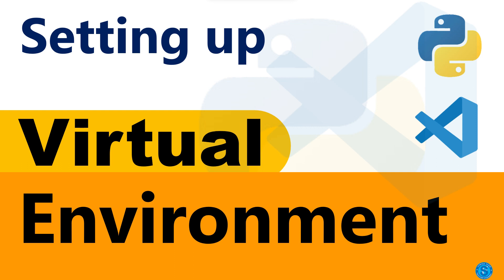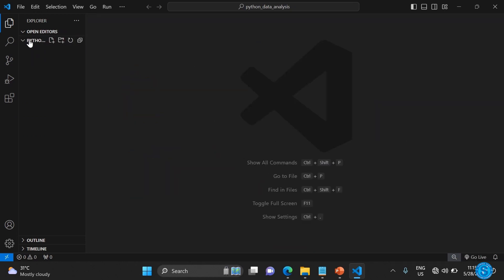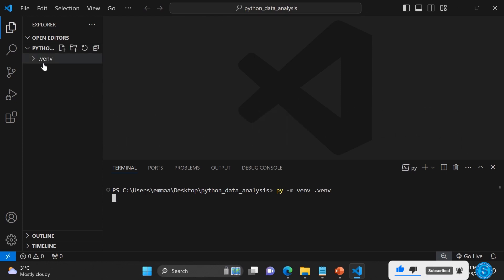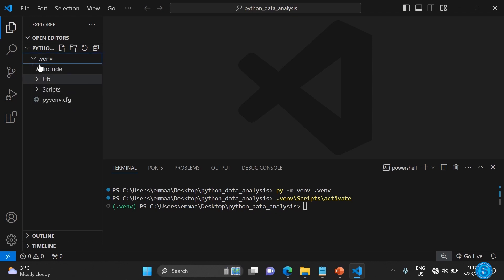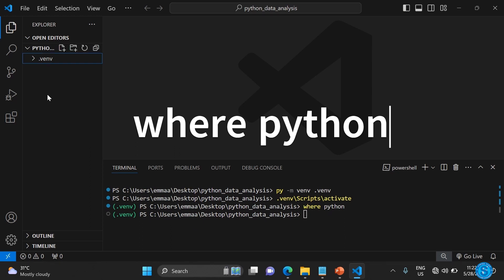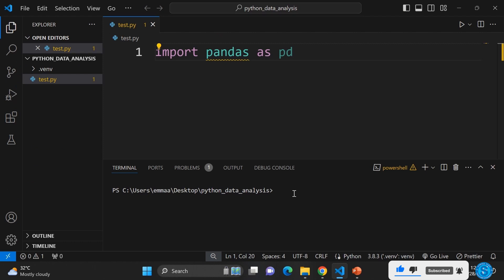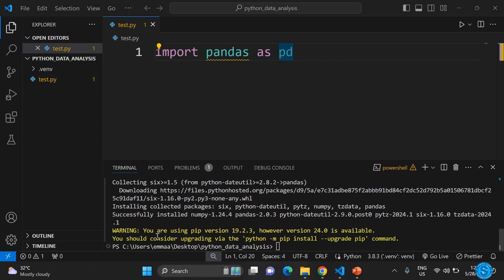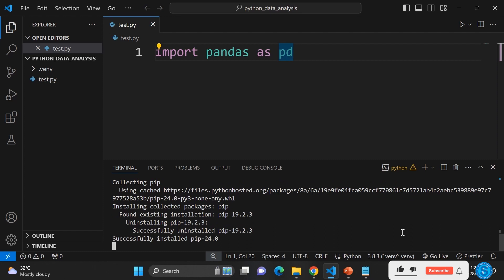How to setup or create Python Virtual Environment in VS Code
Learn how to setup or create Python Virtual Environment in VS Code. Setting up Virtual Environment allows you manage packages and helps to avoid conflicts of packages